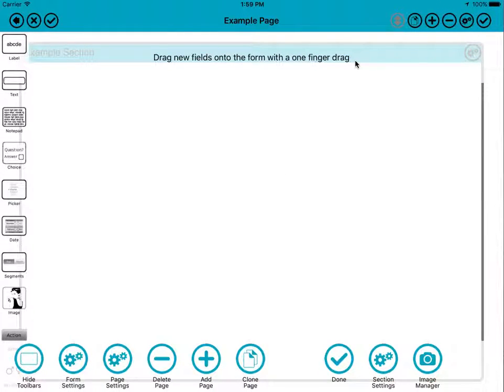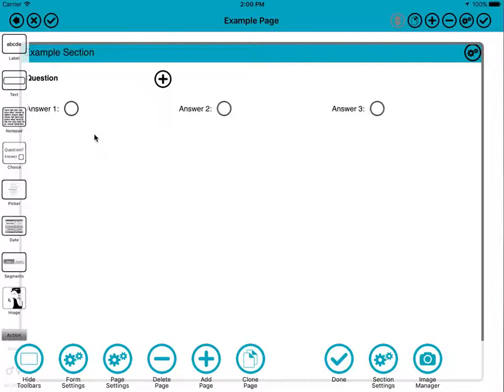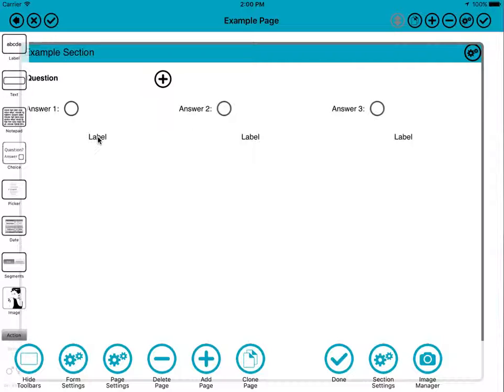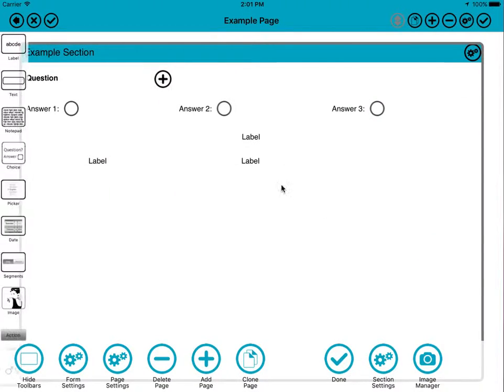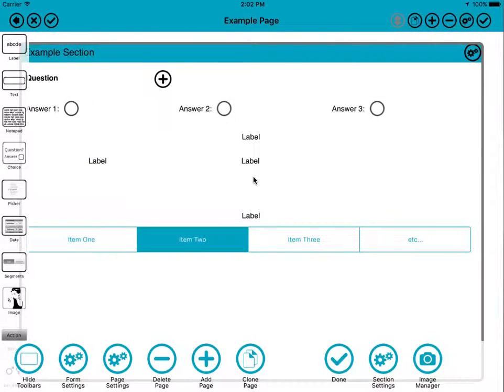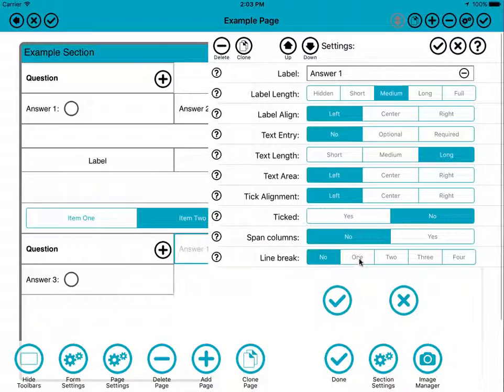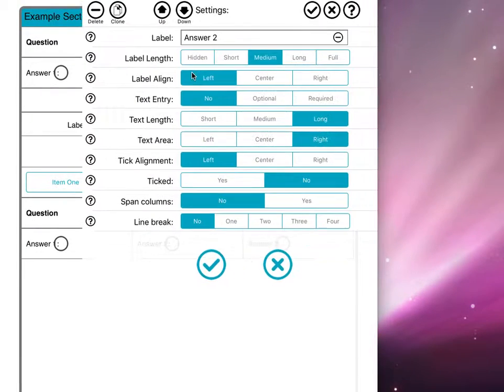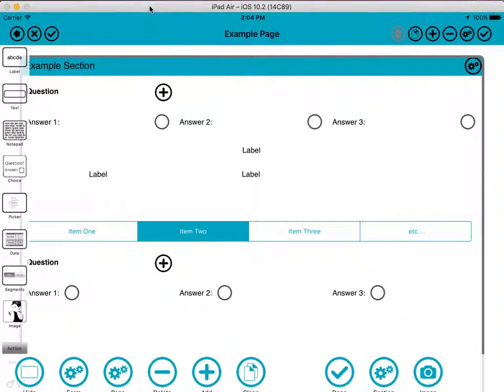Multi-Column Forms made using Form Maker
A demonstration of how to use multiple columns with Form Maker.